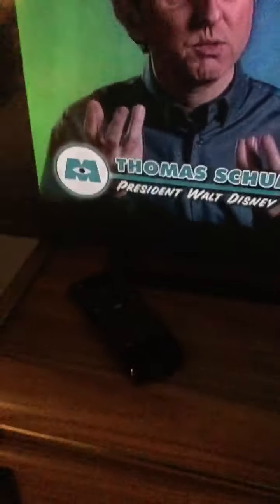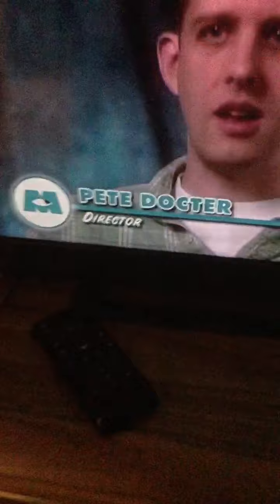Kwmonstersinc052322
Copyrighted material for personal educational use only